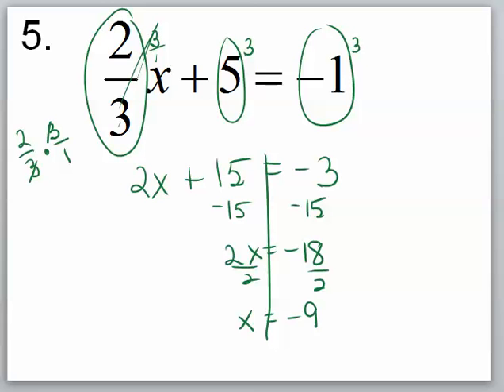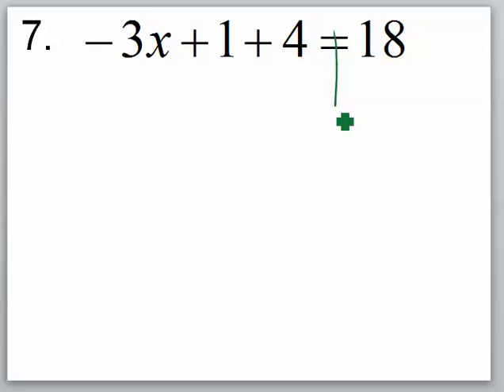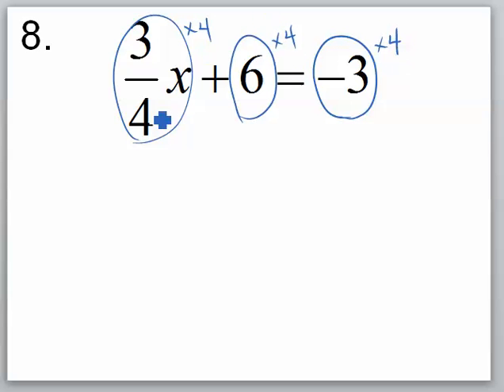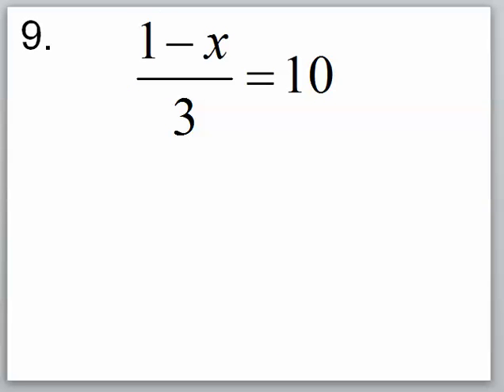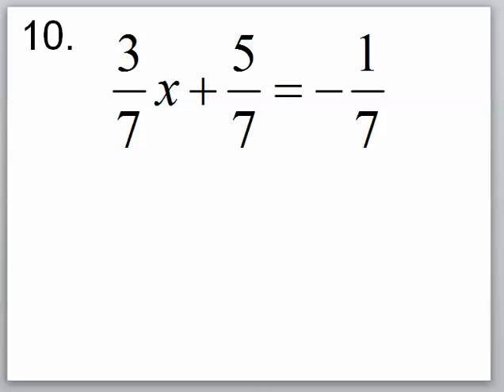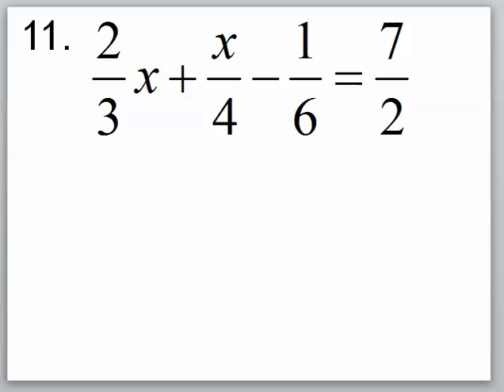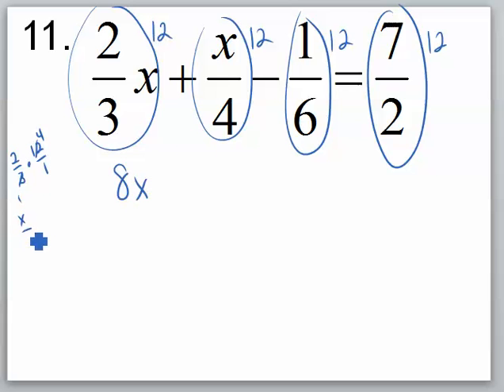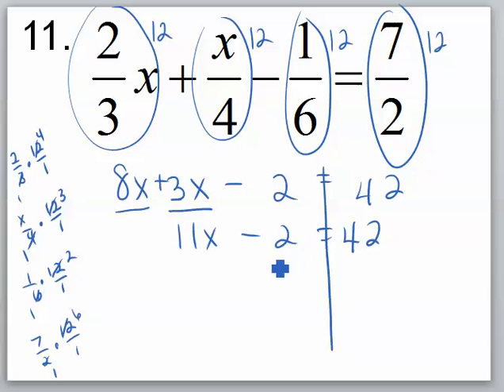alg 2 3 day 2 v2 Solve equations with like terms